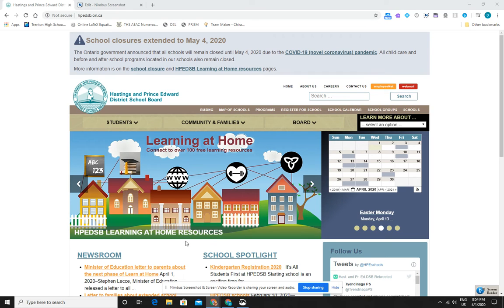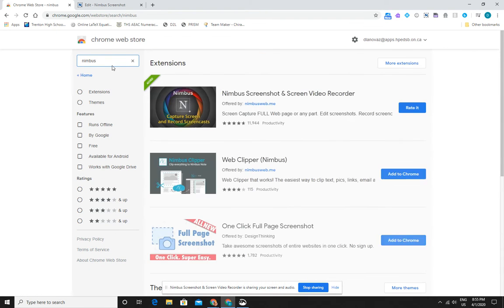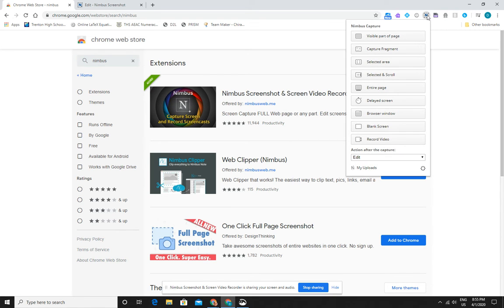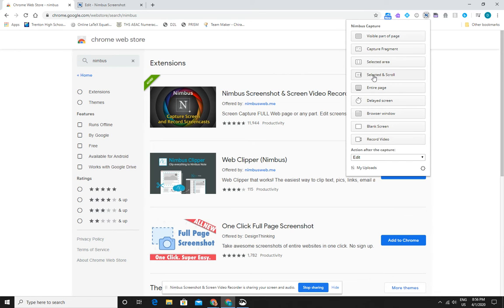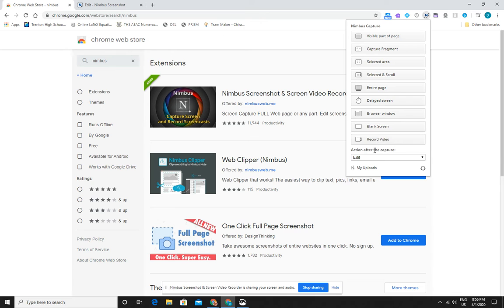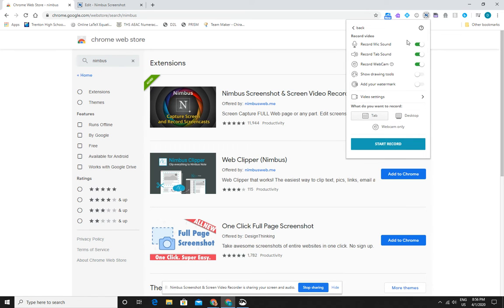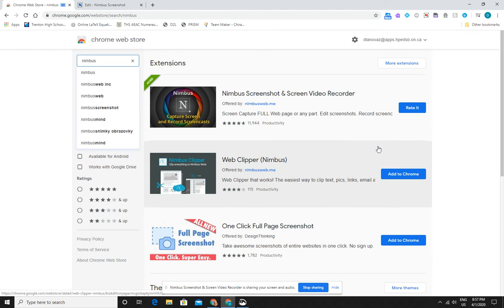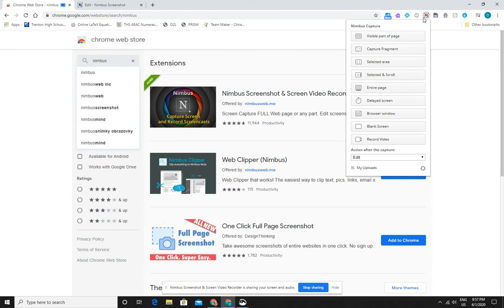How to Use Nimbus